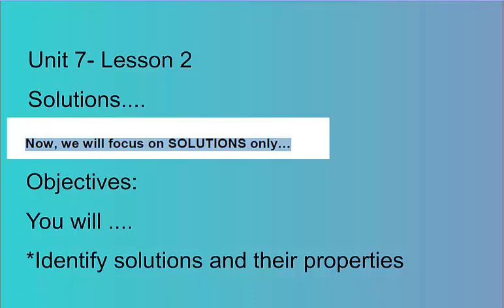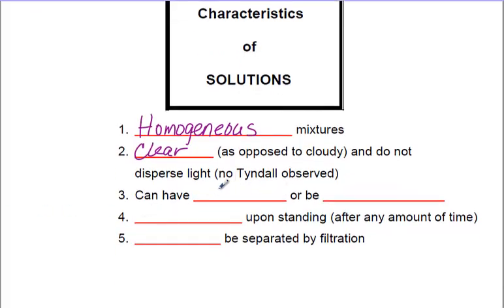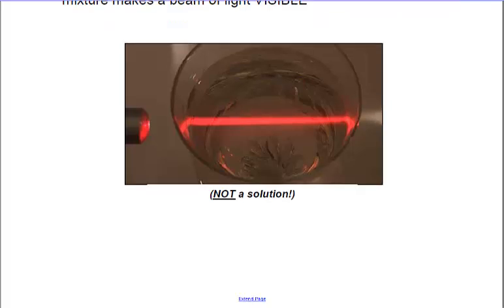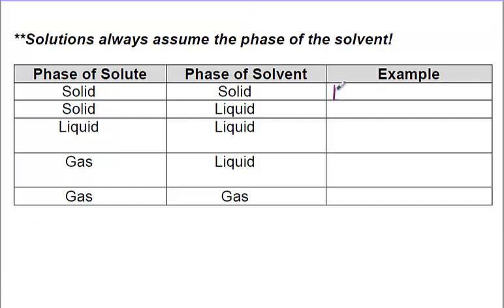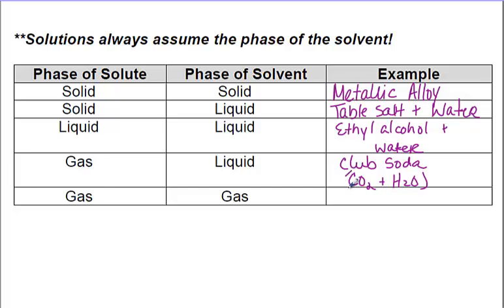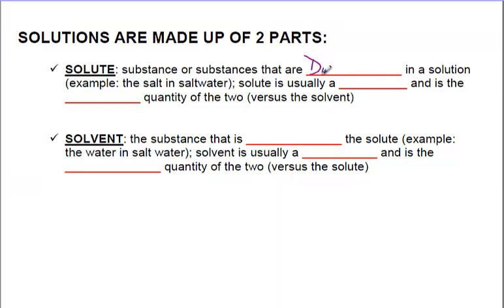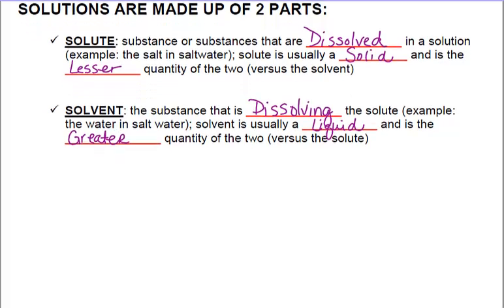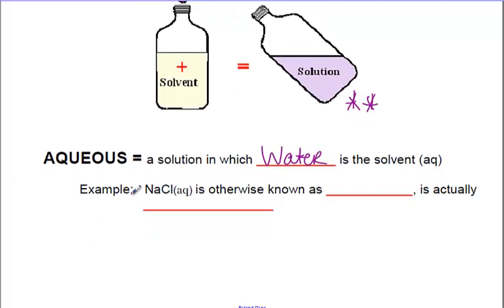Unit 7 Lesson 2